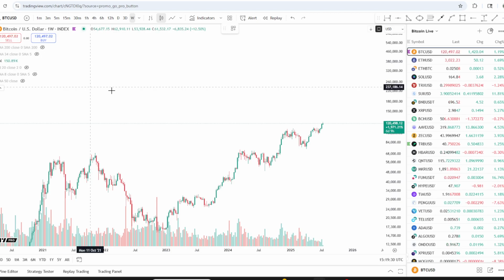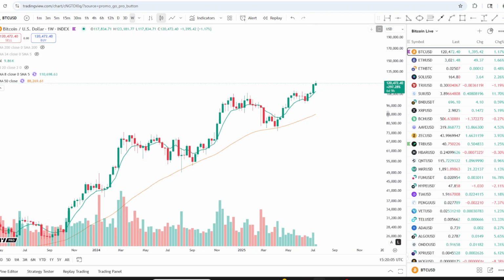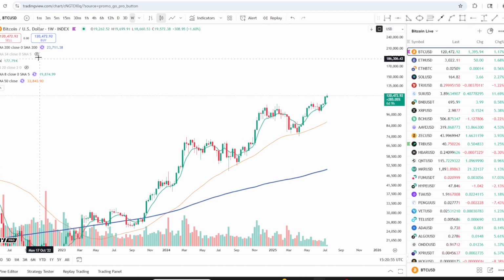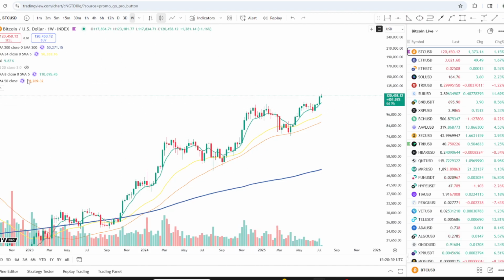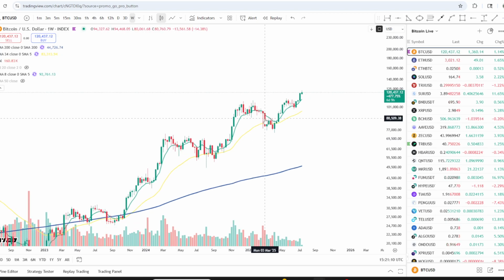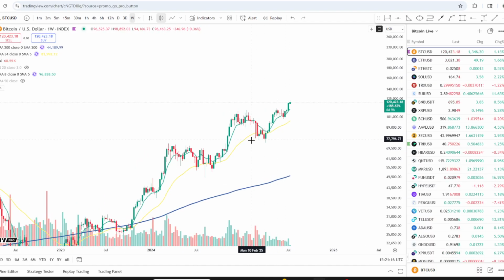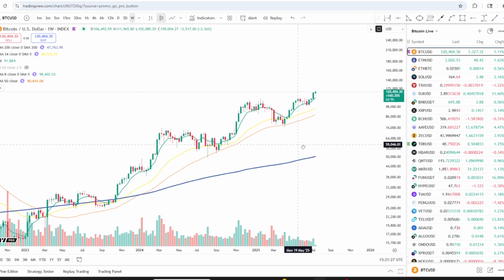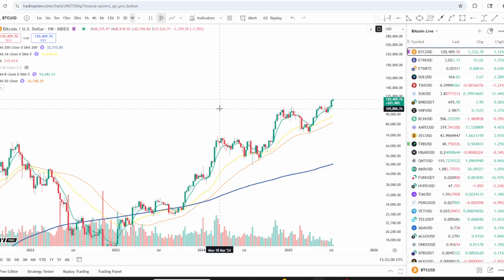EMA vs SMA - Which one should I use? Exponential vs Simple